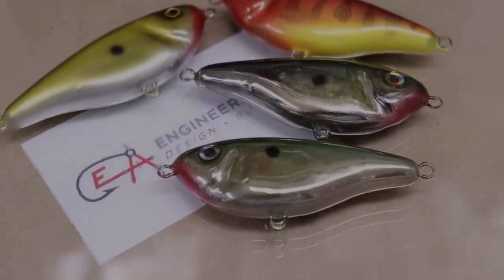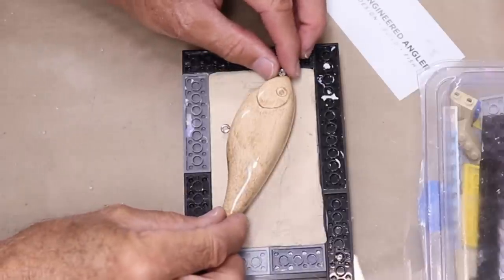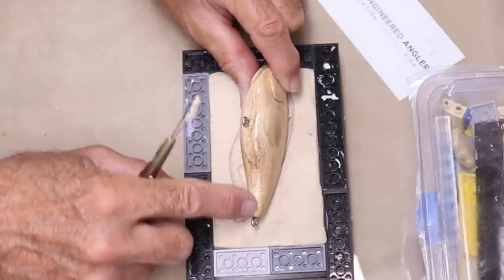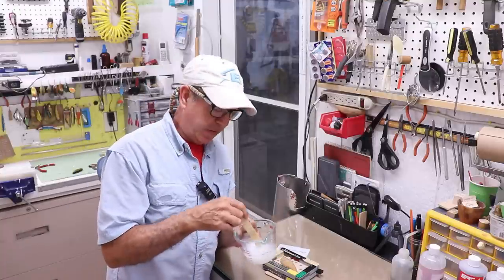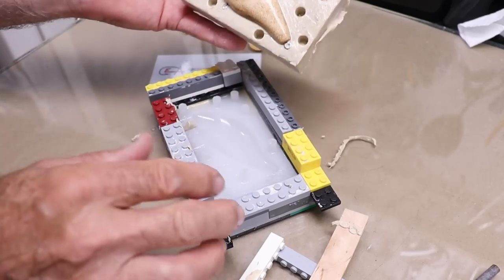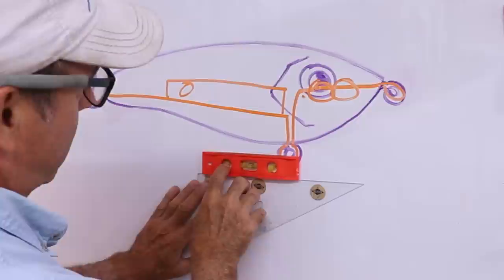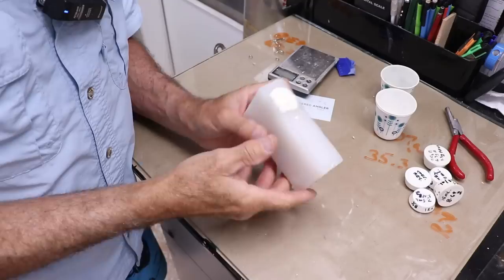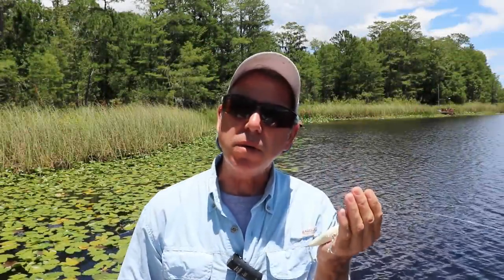How to make a Silicon Mold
I lost the last jerkbait I made the first time on the water.  In this video we take the lure I made to replace and make a silicon mold of it so I can make dozens.